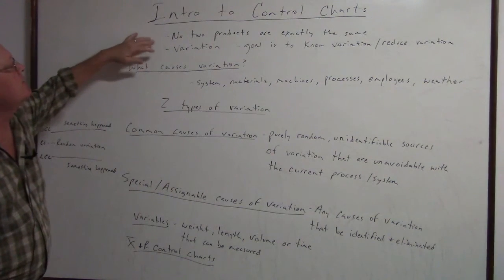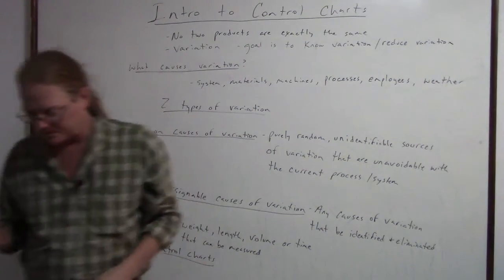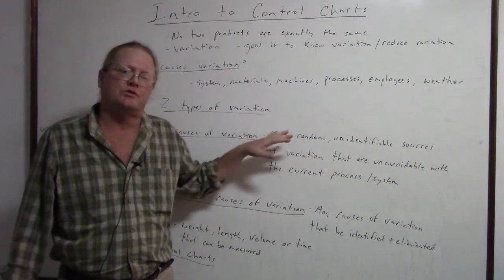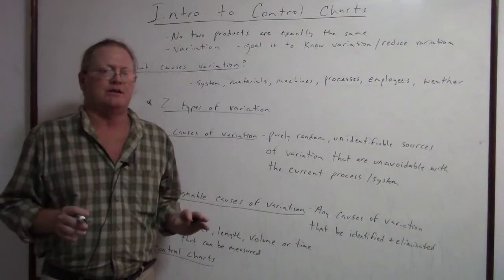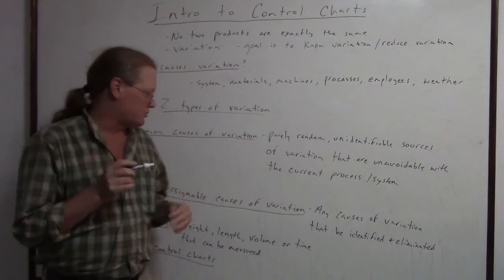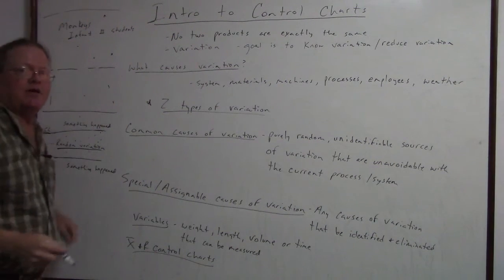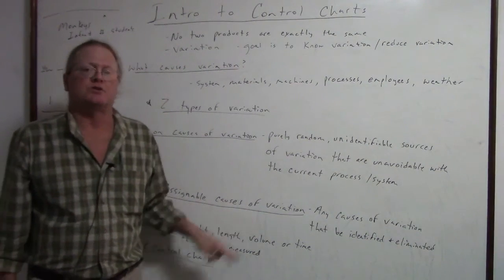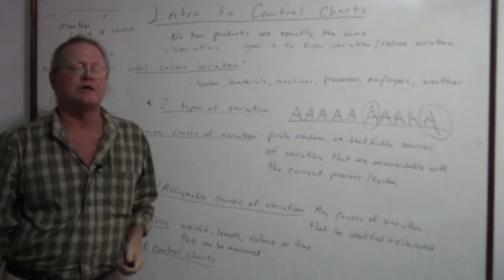MVI 0269 Basics of Variation